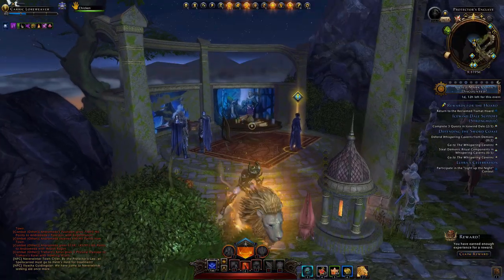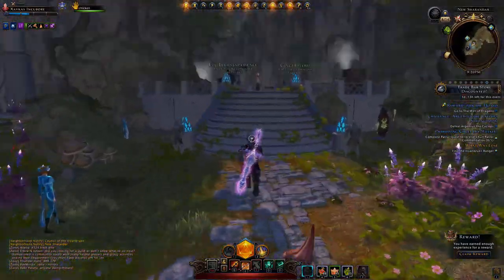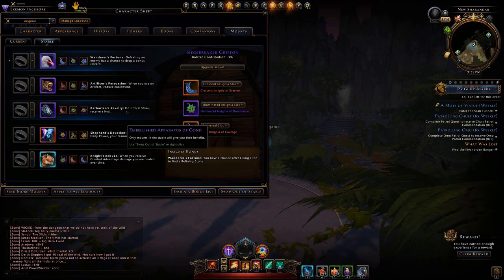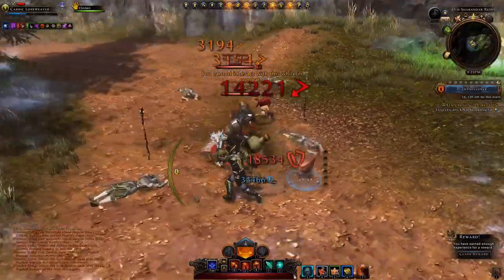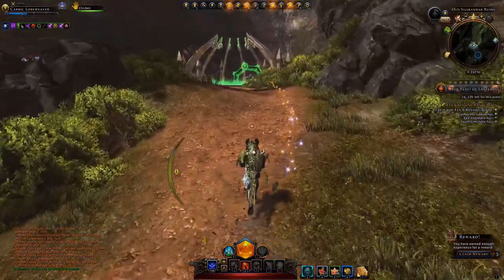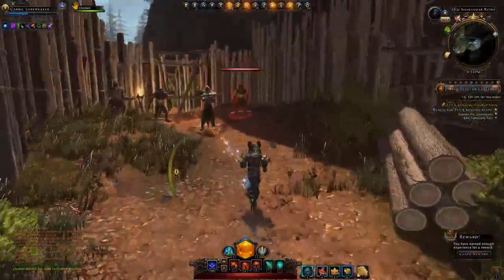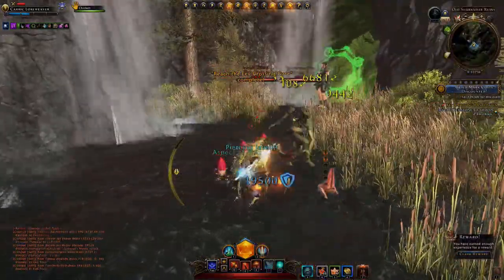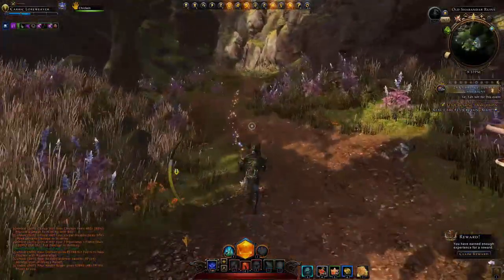Mod 20 Sharandar The Beginning | Are you strong enough to make it?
If your not sure if you can handle the new mod 20 Sharandar campaign you should check this out!  I offer campaign and other Neverwinter tips throughout the video!

Timestamps below!

More Neverwinter links below products!

Cowin E7 Black Bluetooth Wireless In-Ear Headphones Click to buy

Xit 12-Inch Tripod with Flexible, Wrapable Legs, Quick Release My often used tripod:

Timestamps:
00:00 Mod 20 Sharandar The Beginning | Are you strong enough to make it?
00:45 Neverwinter's New Mod 20 Sharandar Grace Period
01:10 Neverwinter Barbarian Item Level
02:05 Companion Used
02:40 Neverwinter Control Wizard Gear
03:45 Where To Begin Neverwinter Mod 20 New Sharandar Campaign Quest
05:45 Companions Arbiter Cleric Is Using In The New Sharandar Campaign
06:10 Some Neverwinter Gameplay Advice For New Players
07:36 Neverwinter Aribter Cleric Main Stats
10:20 Some Comments About The Boss You Encounter To Mod 20 New Sharandar
11:28 Another Neverwinter Boss Comment To Make It To New Sharandar

All music is from the non attribution library but I want to give a shout out to Yung Logos for putting it together!

Non attribution art by Stefan Keller